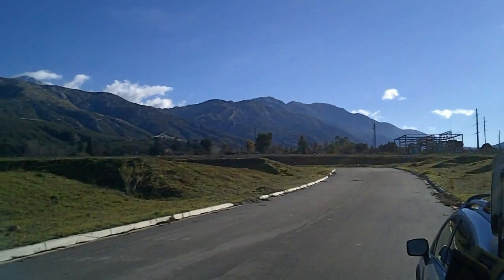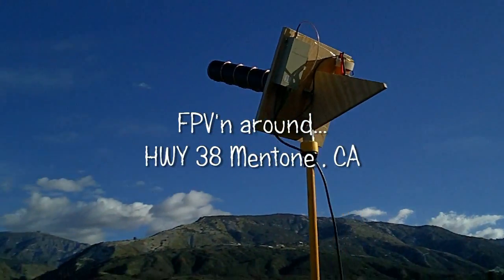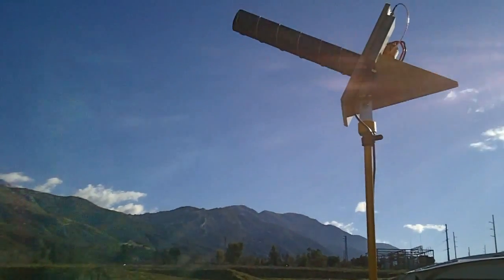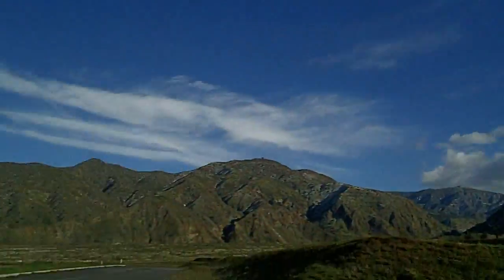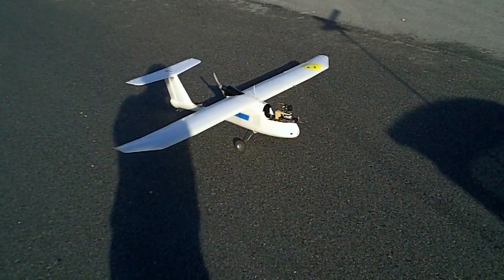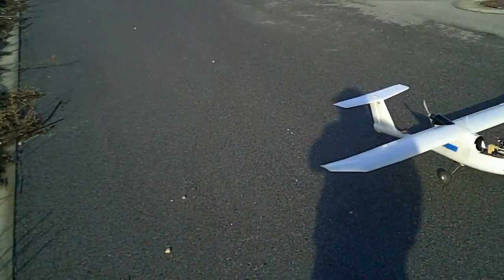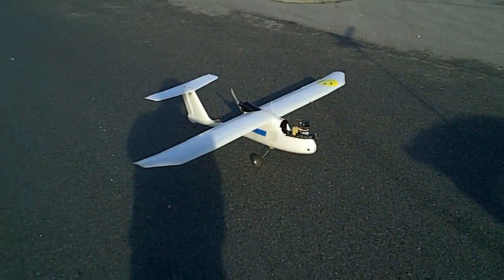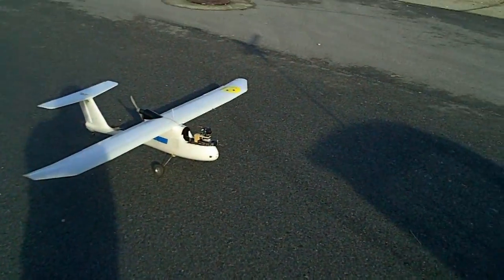HWY 38 FPV'n AM 1900 Skywalker 1.2ghz video testing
I have been working on getting solid vid feed and have arrived!
First off, many thanks to IBCrazy, Alex, for all of his dedication and selfless support to the FPV community. CHEERS Alex!

This project is about tuning for best performance my video feed system. I use a 1.2gHz 700mw set that I purchased from the good folks at SecurityCamera2000 com for about $70 bucks. It came with stock trash...rubber ducky antennas. Do Not Trust them for any range or in saturated urban areas.

I built three popular IBCray antennas in one day. A cloverleaf, Skew-planar, and a six turn Helical. I found all the DIY info to build these babies in RCGroups forum thread "DIY" and all materials were on hand household DIY scrap.
My antenna testing outcomes were remarkable to say the least improving video feed quality from severe mufti-path interference using the stock "trash" antennas to 5x5 feeds from both of the Helical and the Skew-planar RX antennas individually paired with the Cloverleaf on the TX.
Thanks for watchin, West

las/wing_loading.htm